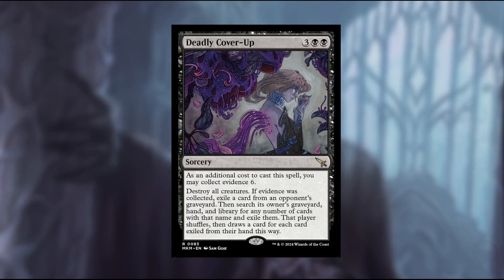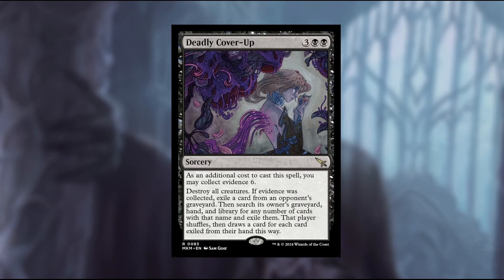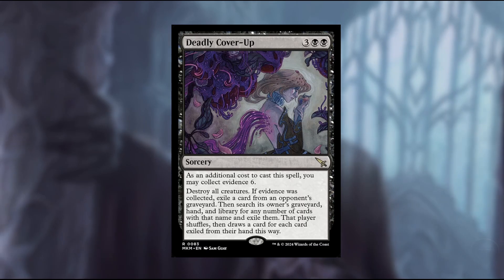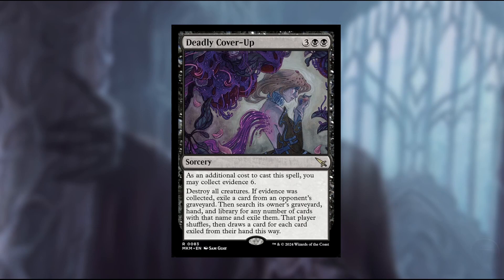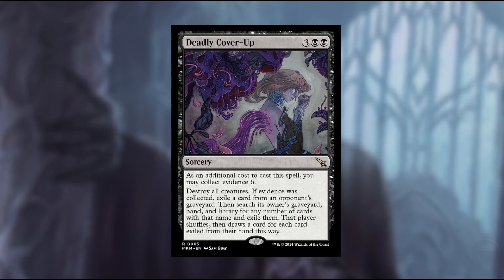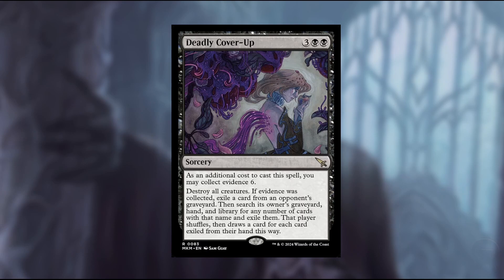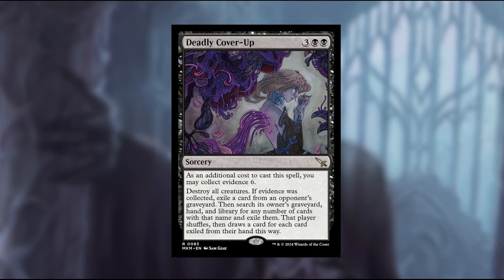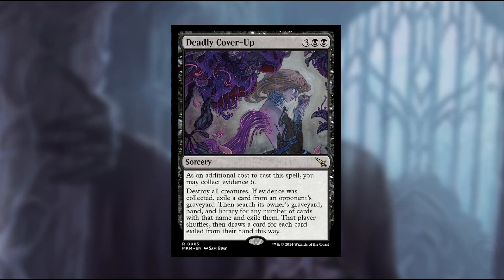MTG Card Discussion: Deadly Cover Up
Occasionally will make primer of my decks!
(Magar of the Magic Strings)
(Loran of the third Path)